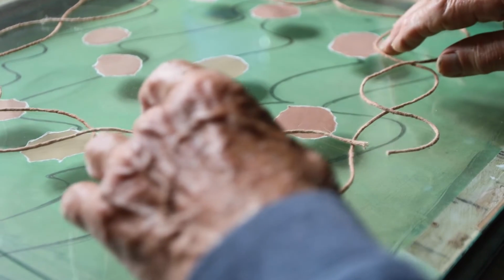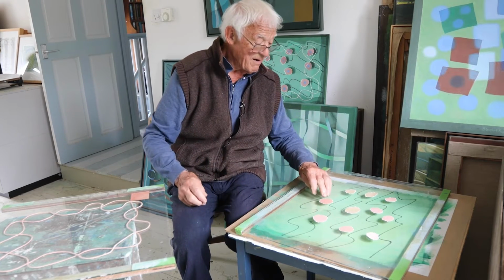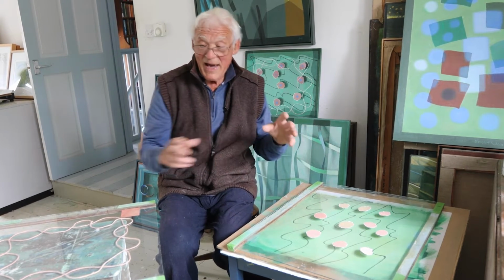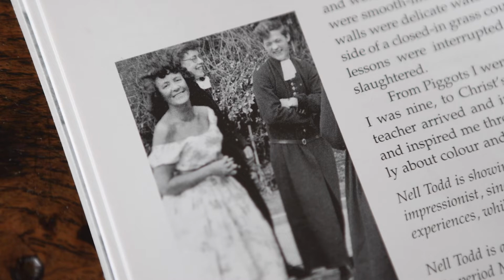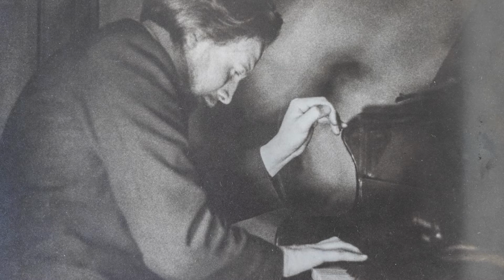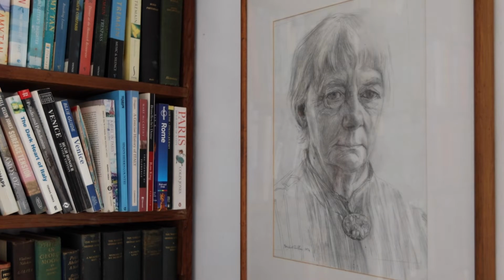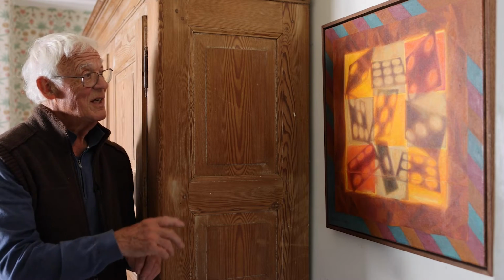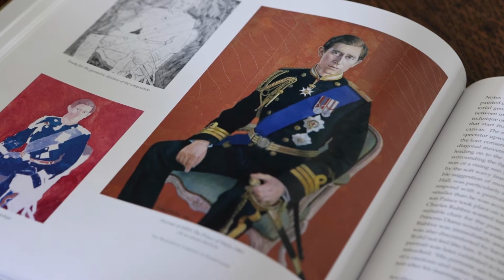Benedict Rubbra - Paintings that Speak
Benedict Rubbra is unmistakably his own man & Messums St. James' in London are delighted to present the latest work of this fascinating artist:
"My father was the composer Edmund Rubbra and my mother, Antoinette, was a violinist. Their home, where I was born in 1938, was a flint cottage that lay in a secluded valley in the Chiltern Hills. I began to draw the surroundings of my home and then during the summer of 1949 I travelled with my mother on a seminal visit to Florence.

The impact of seeing the paintings of Fra Angelico and Masaccio and the work of Donatello and Brunelleschi was the source of my search for an answer to the mystery of their ability to achieve with timeless poetry a perfect balance between control and freedom.

I went school at Christ’s Hospital where Nell Todd taught art and immediately I had a friend and teacher who helped and inspired me through my school days. I then gained a place at the Slade School of Fine Art and received my diploma in 1960.

Tessa and I married in 1964 and soon after we moved to the home where I was brought up. We kept a few sheep and chickens and a donkey on the hillside behind the cottage. In the garden we planted fruit trees and grew vegetables and shared this setting with our two young children.

I began a career as a portraitist in 1970 when a ten-year period of teaching in art schools came to an end. This gave me the freedom to experiment, and in order to show all aspects of my work I built a studio and gallery as an annex to the cottage. Exhibitions of new work were organized every two years until 2001 when I moved with Tessa to start a new life in Devon.

​The core of my work for the last forty years has centered on developing the process of making three-dimensional structures based on ideas principally drawn from the landscape and architecture of the Italian Renaissance. These structures are destined to become the point of departure for paintings and drawings."